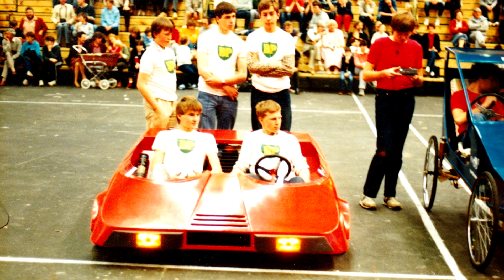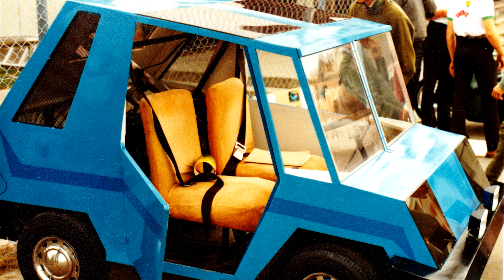Electric MX5 Presentation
Electric MX5 Presentation for Evolocity 2015